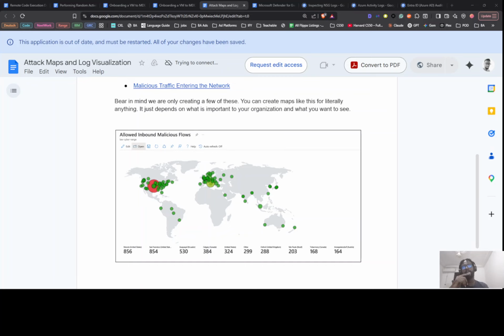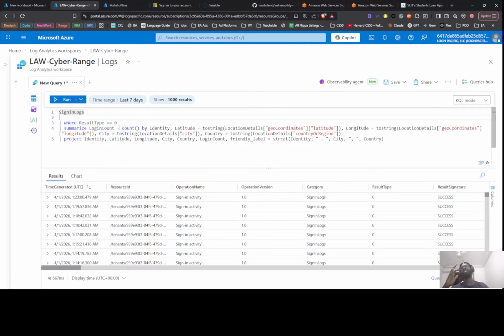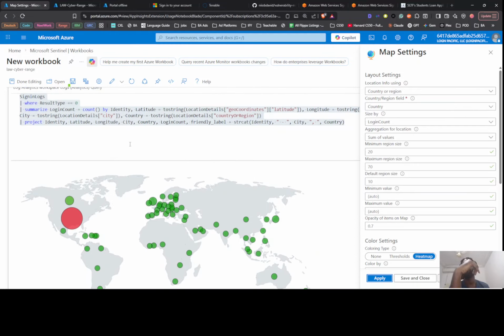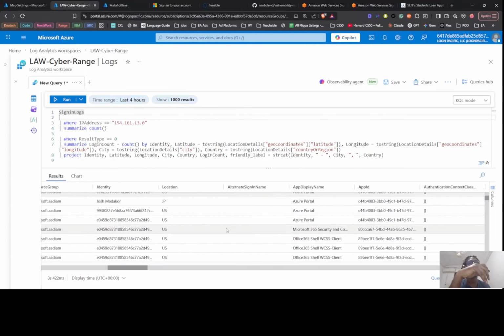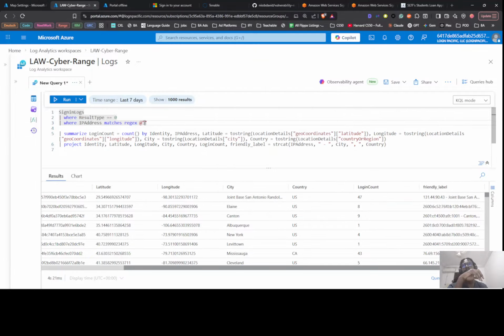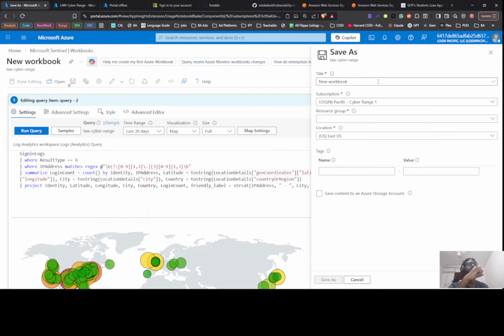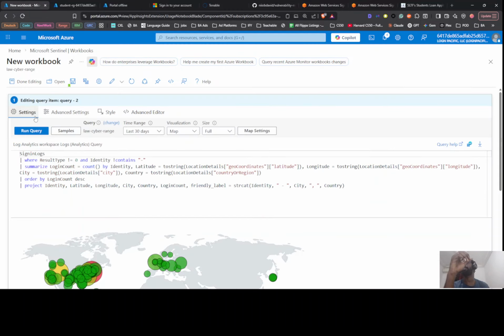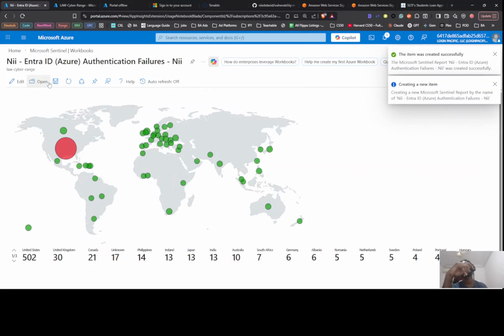01. Microsoft Sentinel World Map Visualization | Entra ID Authentication Success & Failure Logs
In this lab, I use Microsoft Sentinel to visualize Entra ID (Azure AD) authentication activity on a global map based on originating IP addresses.

This includes both successful and failed login attempts, providing insight into user behavior and potential suspicious activity.

🔎 What I Covered:

Ingesting Entra ID authentication logs into Microsoft Sentinel
Writing KQL queries to filter success and failure events
Building a world map visualization workbook
Identifying patterns in login attempts
Analyzing potential brute-force or unauthorized access attempts

🔐 Why This Matters:
Monitoring authentication activity is critical for detecting:

Brute-force attacks
Unauthorized login attempts
Suspicious geographic access patterns

This lab strengthens my skills in SIEM, KQL, and threat detection using Microsoft Sentinel.

Wanna try this?